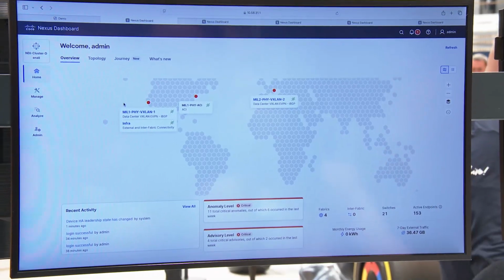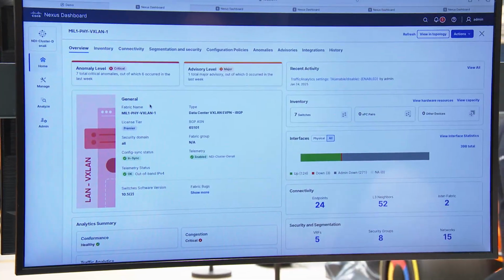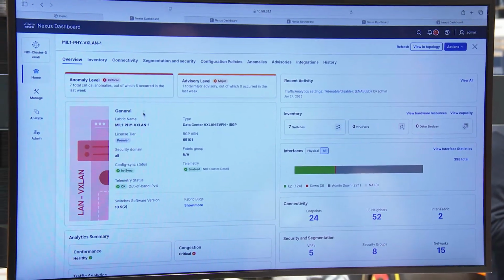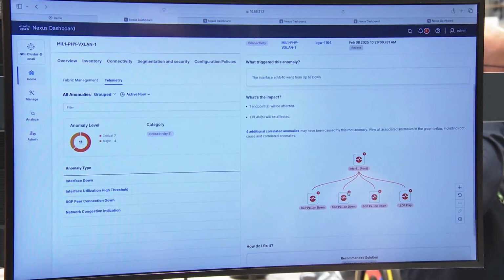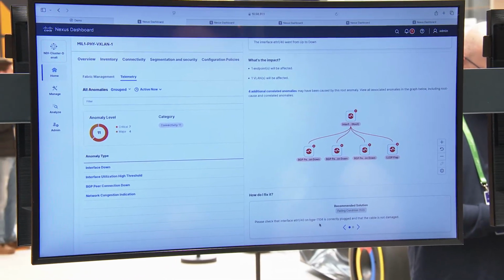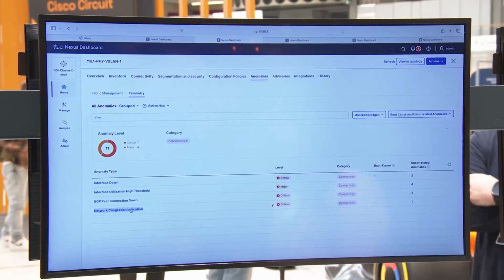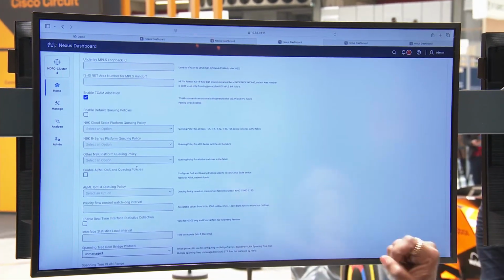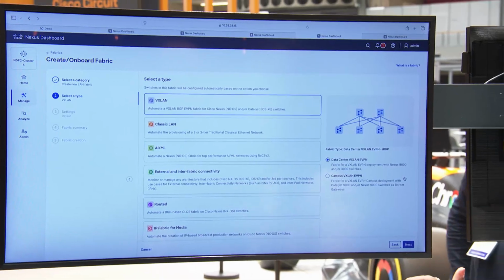Exploring more about Transforming Data Center Security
Join our hosts and guests as we explore and learn more about Transforming Data Center Security: Innovations, Partnerships, and Real-World Solutions